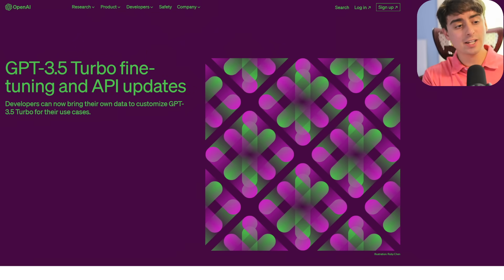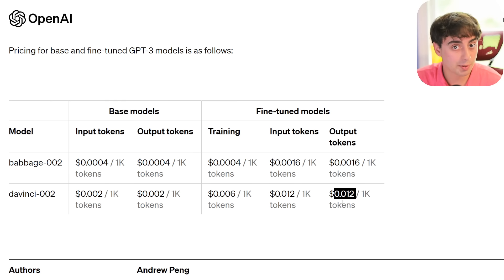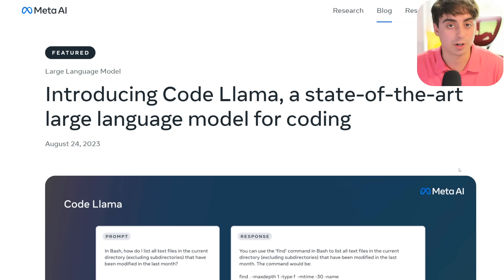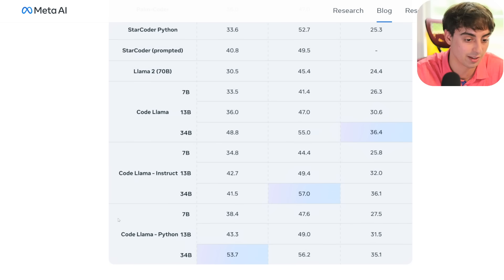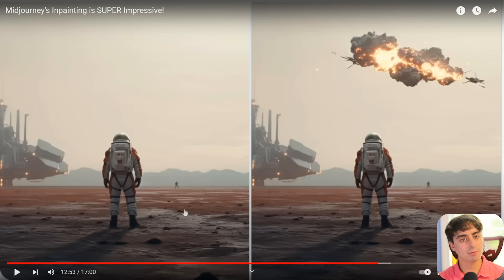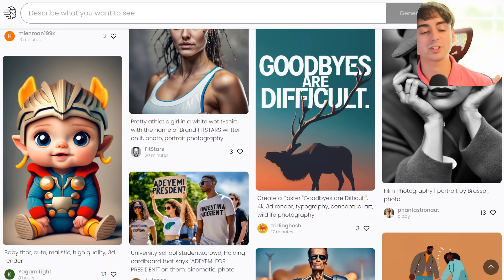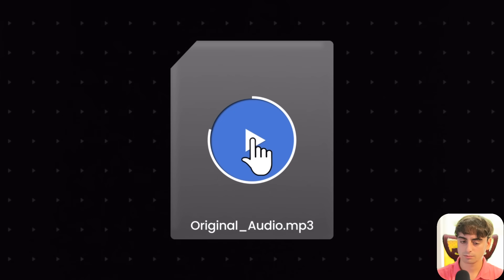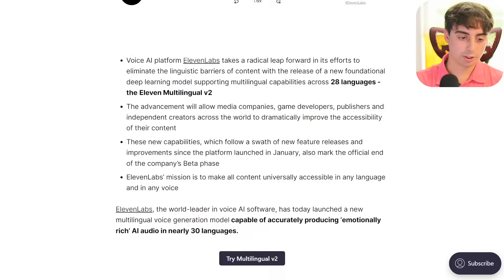AI Hype is BACK! HUGE News & Major Developments are HERE!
AI News is BACK!